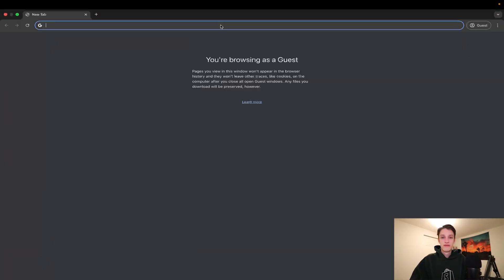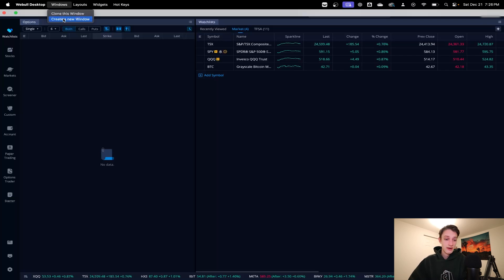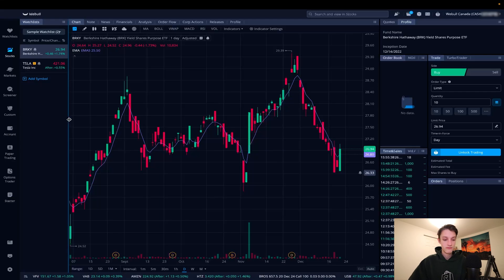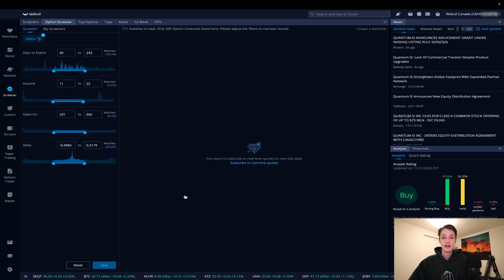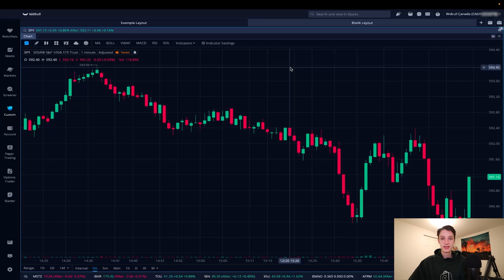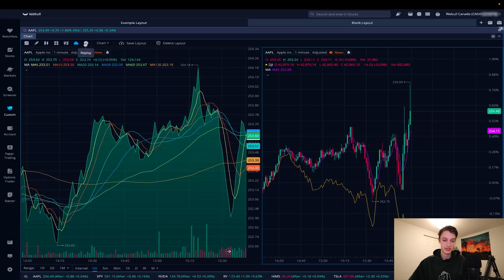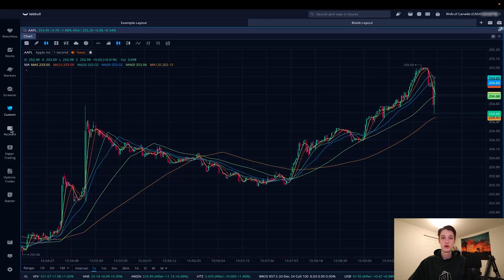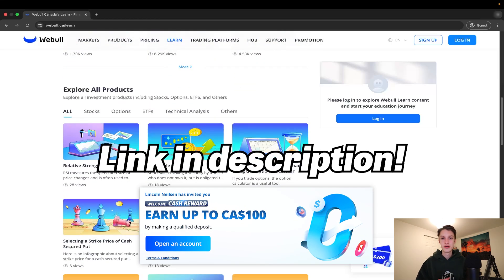Webull Desktop Walk Through! (Watchlists, Charting, Indicators, Alerts, Paper Trading)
In today's video I do a walkthrough of Webull's Desktop trading app. We discuss how to create watchlists, customize layouts, add indicators, create stock price alerts, Webull's paper trading account and much more! Let me know if you have any questions about specific features below!

All actions taken by the viewer based on the content in this video are solely their responsibility. I am not a financial advisor. The offers outlined above may not be current. Always verify the terms, conditions and status of all offers.

00:00 Sign Up Bonus
00:35 Downloading The Webull App
1:27 App Overview
3:48 Watchlists
5:22 Stocks
6:37 Markets
7:09 Screeners
9:08 Custom Layouts
12:04 Charting
14:59 Alerts
16:41 Account Overview
17:10 Paper Trading
17:56 Options Trader
18:10 Starter Tab
19:00 Learn